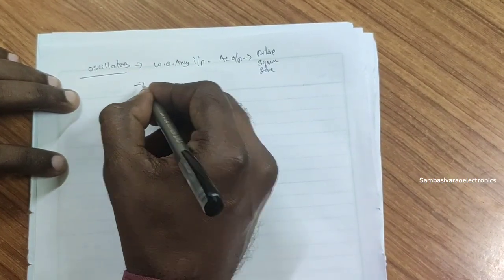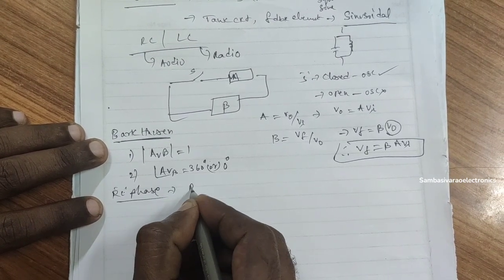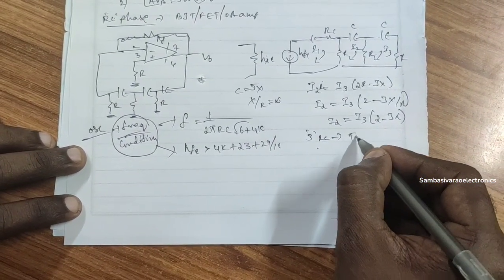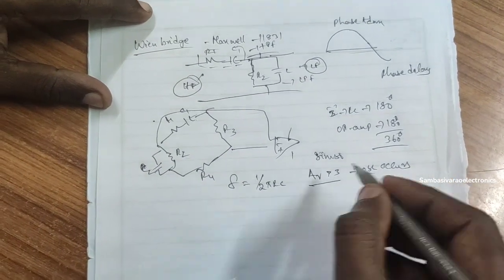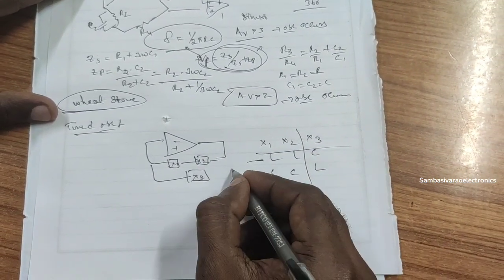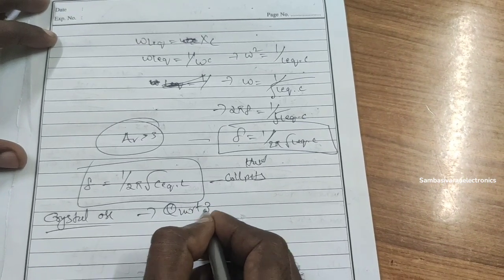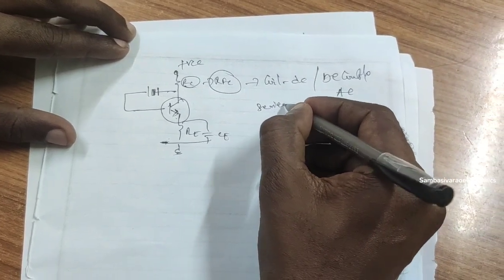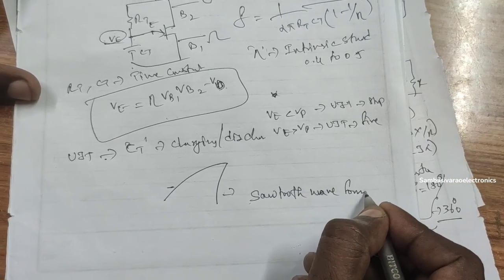Basic idea on Oscillators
"Welcome to [SambaSivaraoElectronics]! In this comprehensive guide, we delve into the fascinating world of oscillators. From understanding the fundamental principles to exploring practical applications, this video is your ultimate resource for mastering oscillators. Whether you're a beginner looking to grasp the basics or an enthusiast seeking deeper insights, join us on this journey as we unravel the mysteries behind frequency generation, waveforms, and more. Get ready to unlock the potential of oscillators and elevate your understanding of electronic circuits.